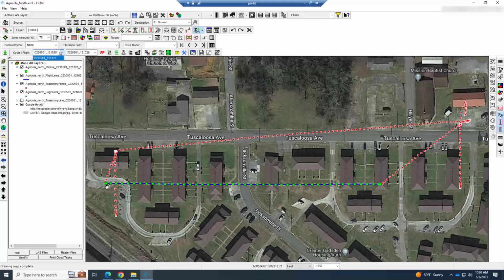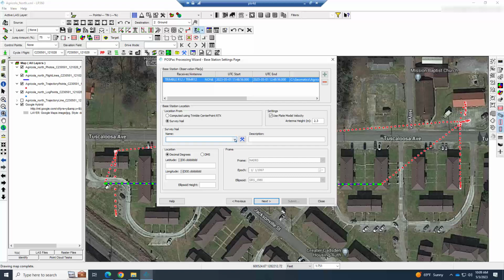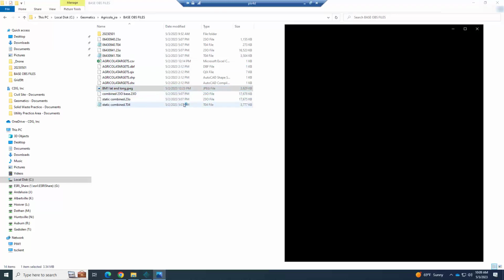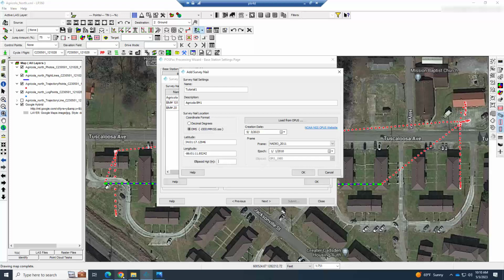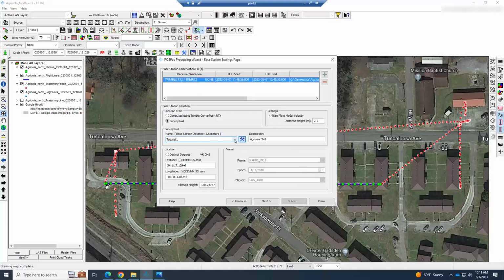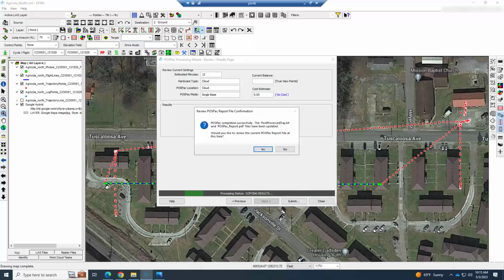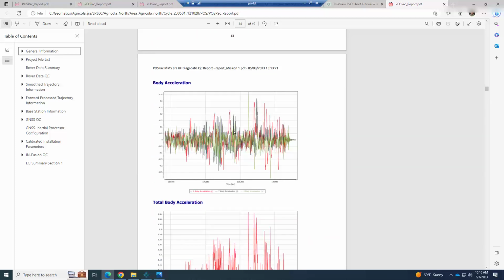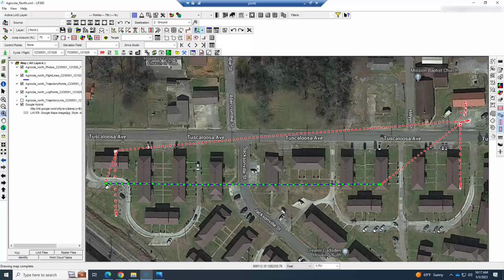LP-360 Step 4- Using PosPac